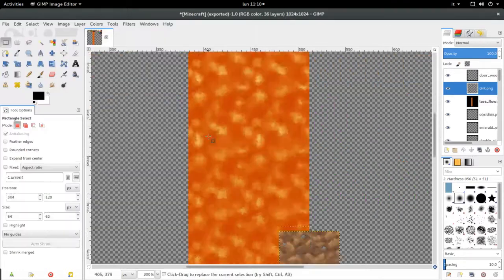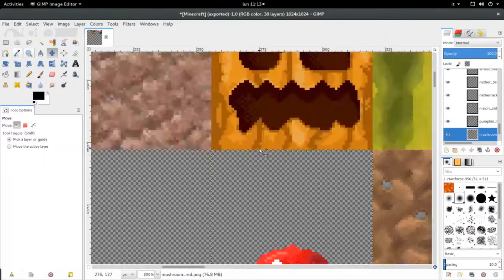BRINGING MINECRAFT INTO TEEWORLDS! - Timelapse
I won't put this time-lapse in the official playlist because it is not actually building in Minecraft...